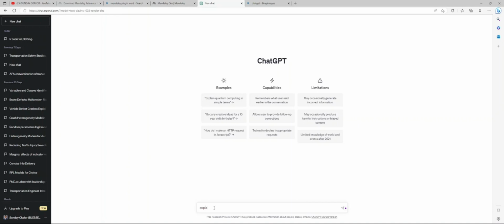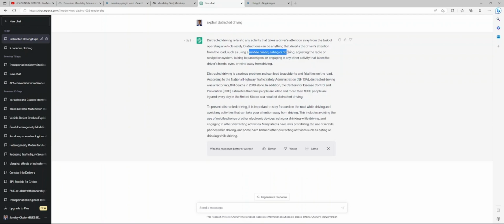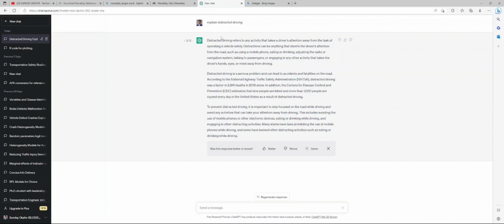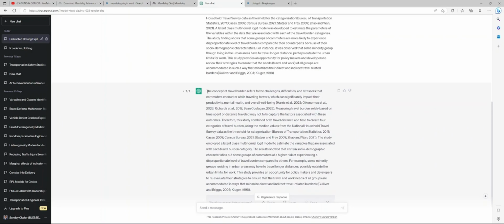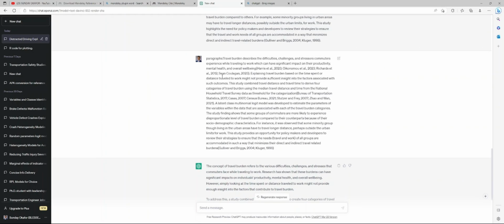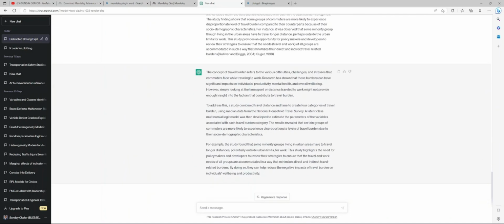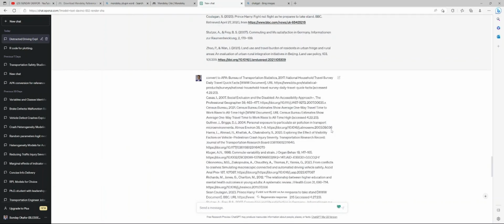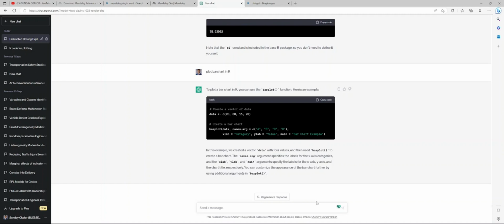ChatGPT for Academic Writing: Ethical use cases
In this video, I present some of the ethical use cases of chatgpt for academic writing.

You can also check my video on how to use Mendeley for academic referencing and citation.